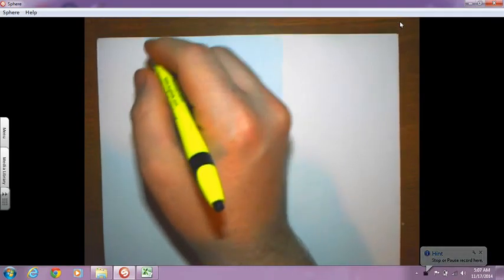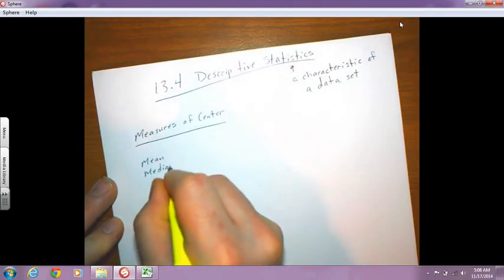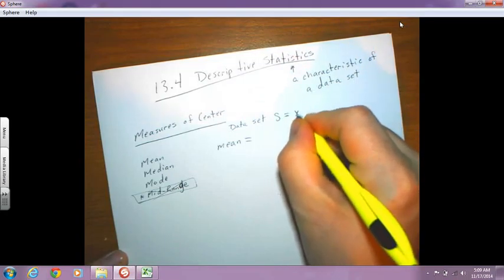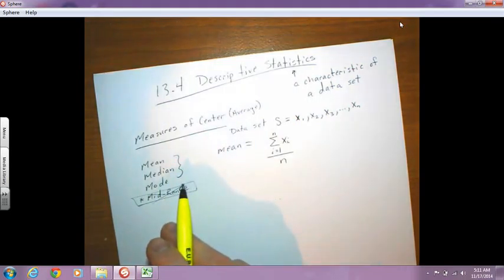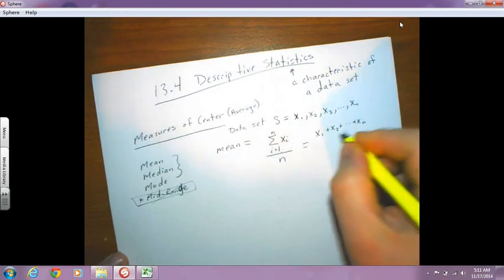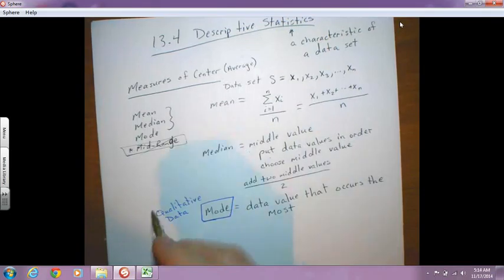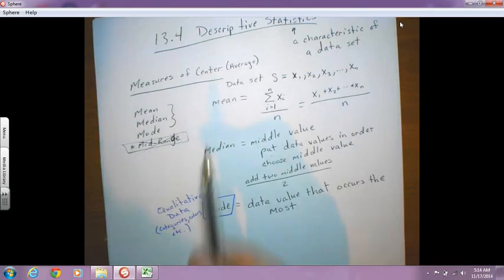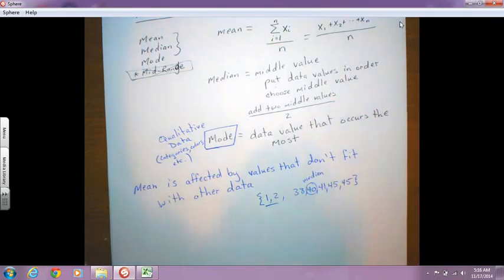13 4 Measures of Center & St Deviation 1